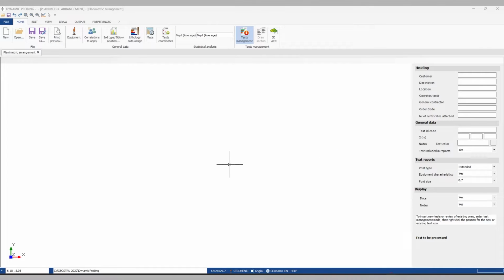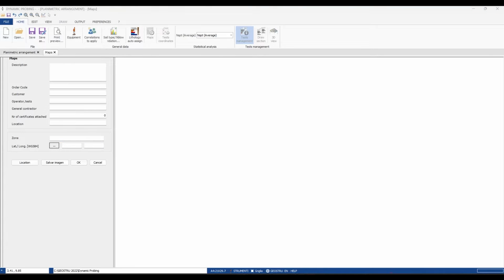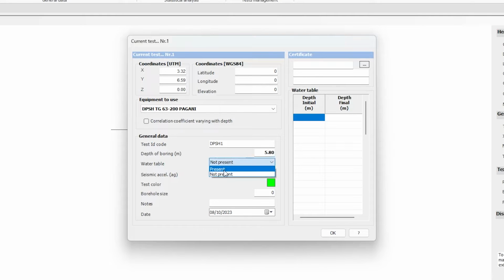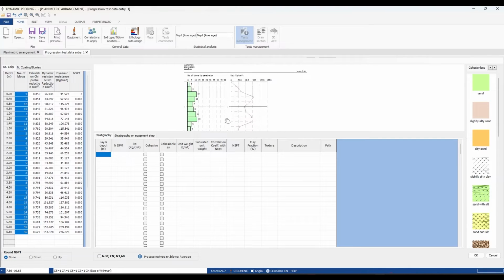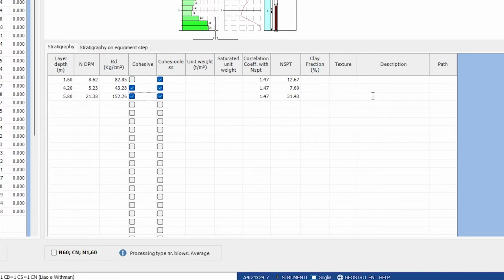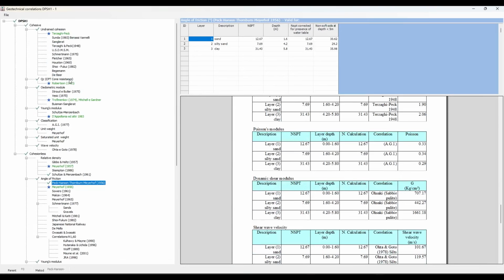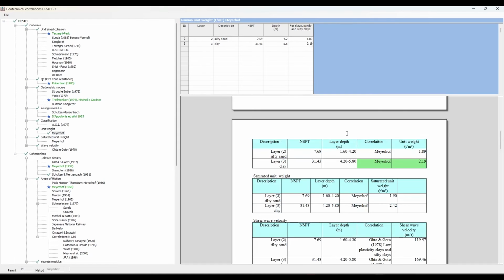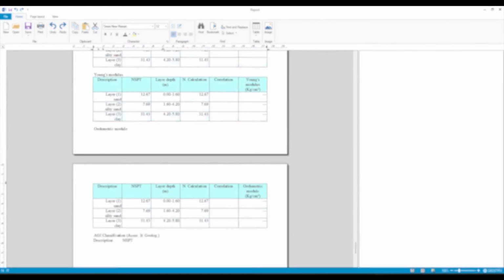Tutorial Software: Dynamic penetration tests – DYNAMIC PROBING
Dynamic penetration tests – DYNAMIC PROBING is the software used for Dynamic Penetration Tests.

Dynamic Penetration Tests are the reading, recording, interpretation, storage and management of any type of penetrometer, including new or custom equipment and of in-borehole SPT readings.

Dynamic Probing provides functions for archiving readings by site and automatic calculation of the real energy transmitted, including correction for warp and the correlation coefficient with SPT (standard reference tests for geomechanics calculations and geotechnical correlations).

Dynamic Probing is also BIM compatible with geolocation import ed export in AGS format (Association of Geotechnical and Geoenvironmental Specialists).